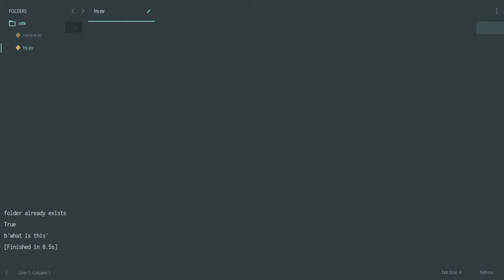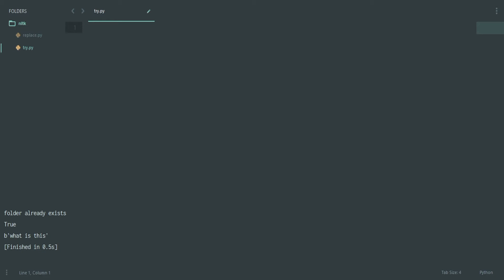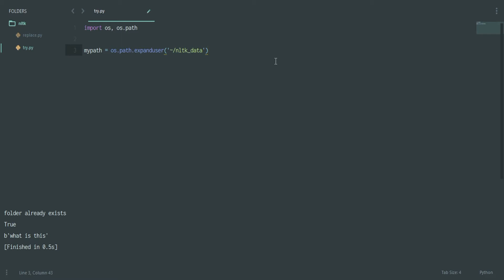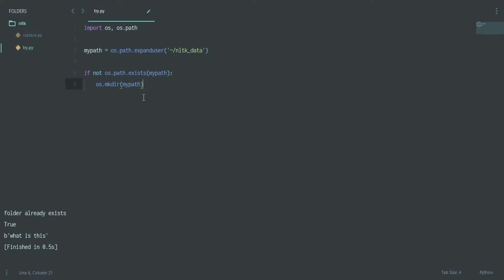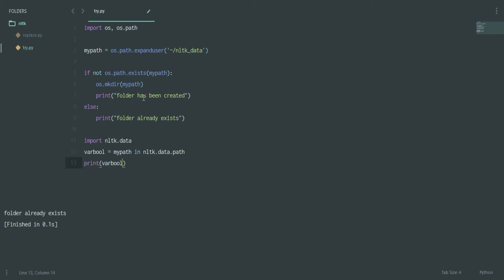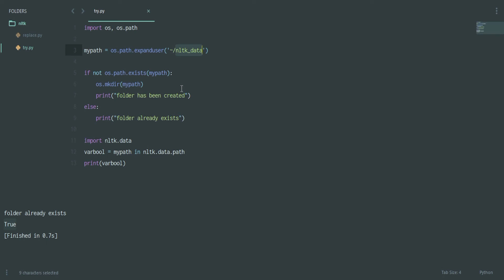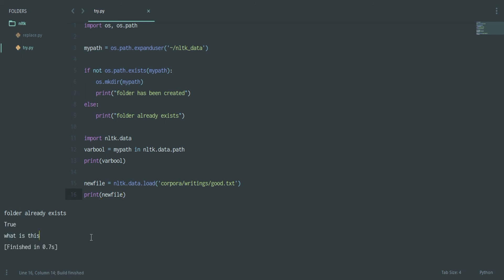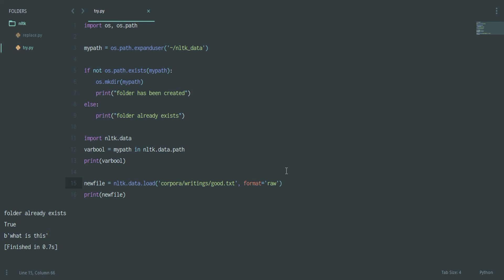NLTK Text Processing 18 - Custom Corpus Setup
In this video I talk about setting up a corpus directory and checking whether nltk recognizes it.

Custom Corpus Setup by Rocky DeRaze